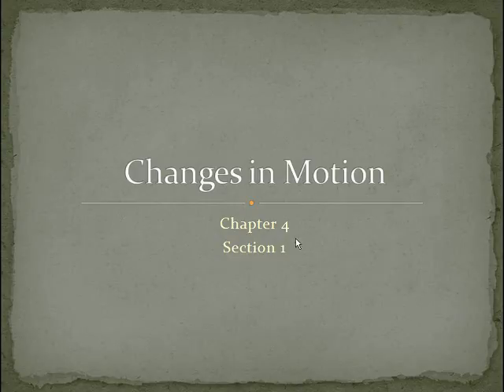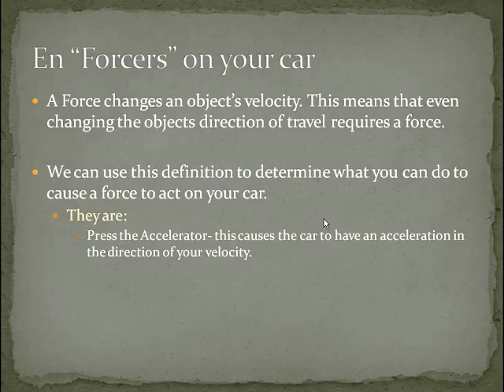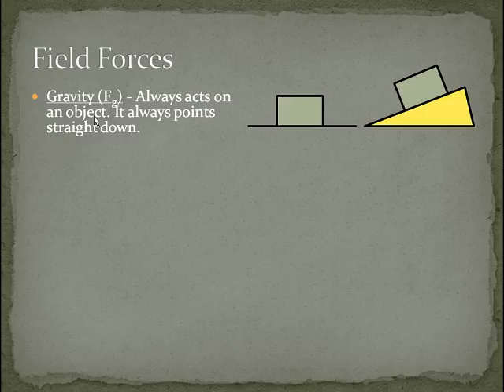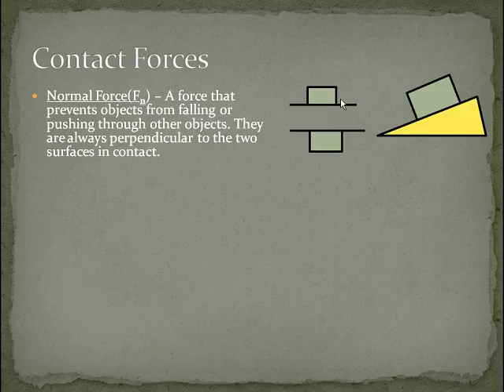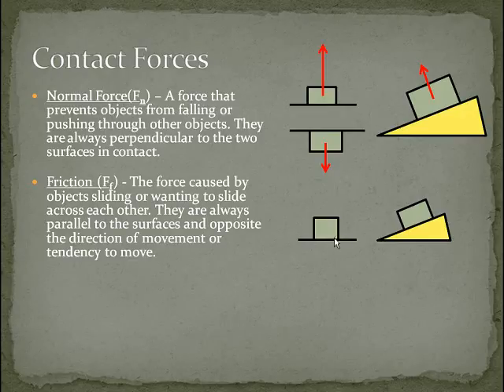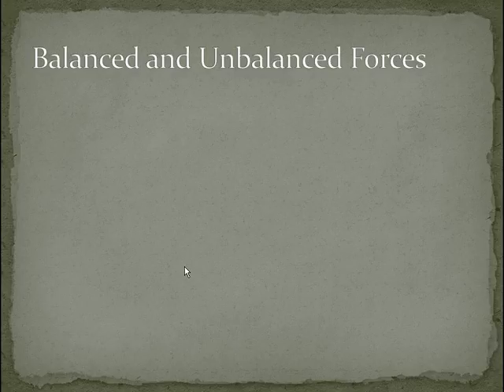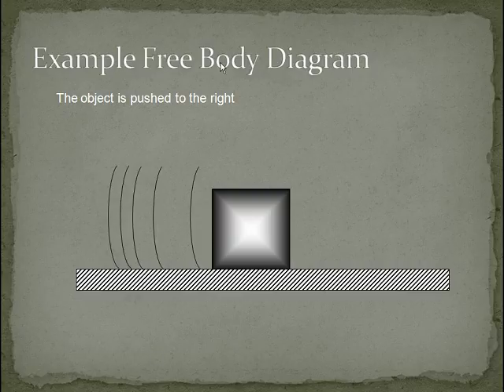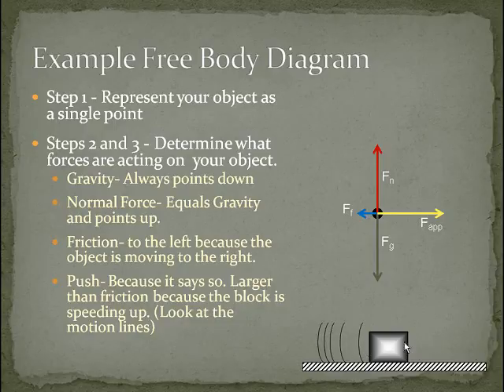Physics I Forces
Mr. T Physics I (Chapter 4 Section 1)